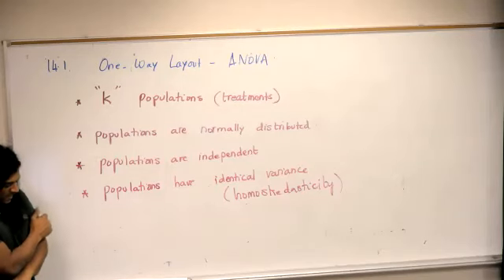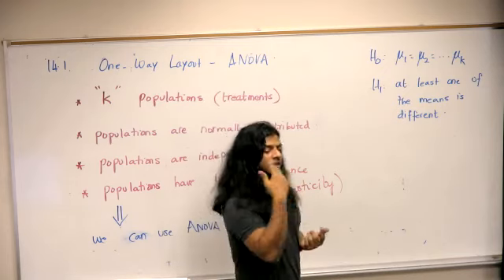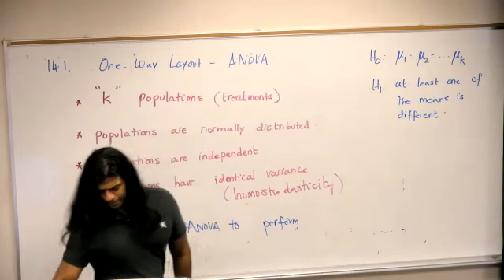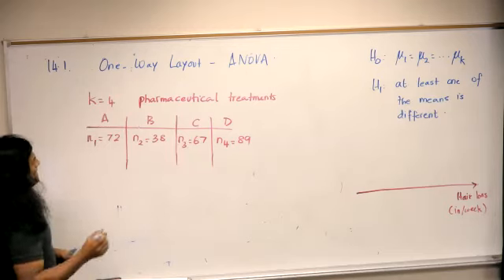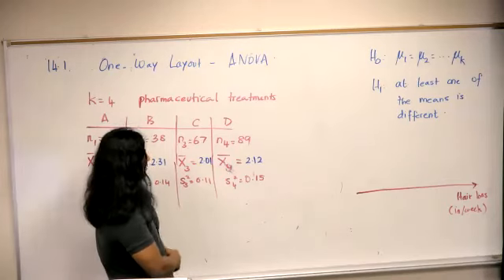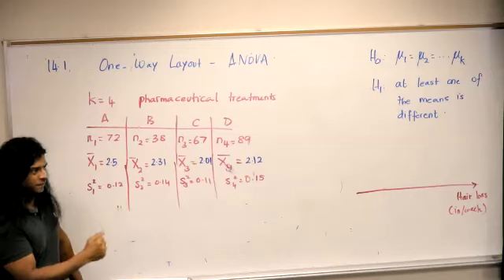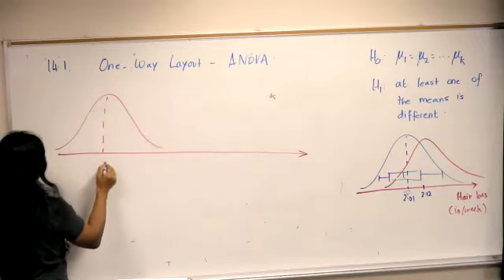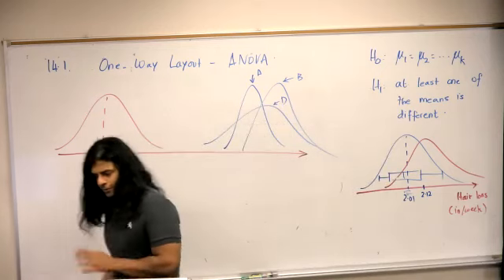Introduction to One-Way ANOVA (Comparing Means)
A simple introduction to Analysis Of VAriance (Comparing Means)